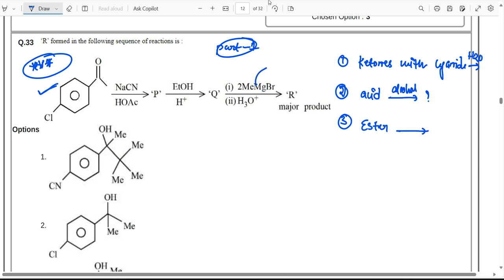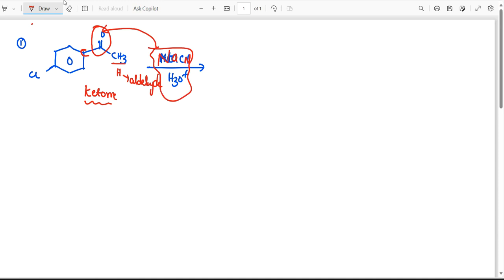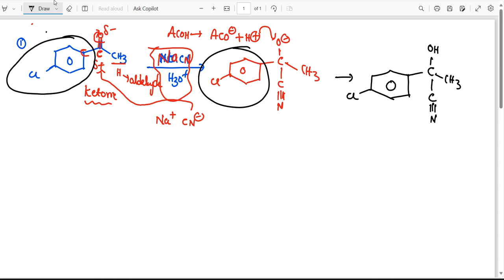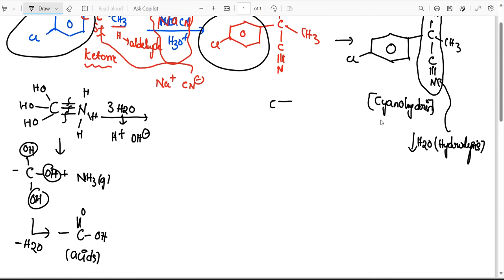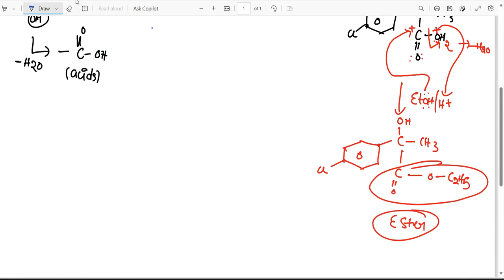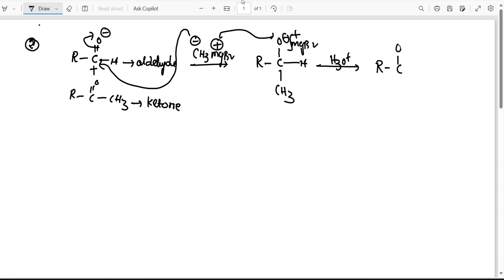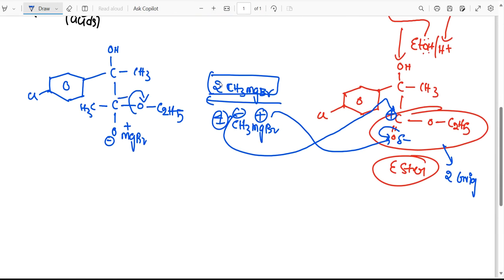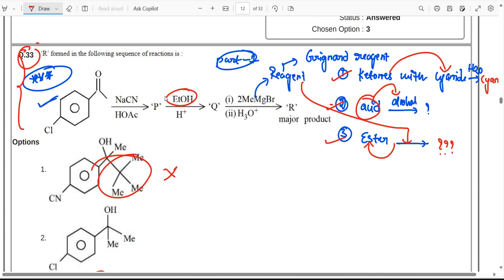REVISE YOUR CONCEPTS THROUGH PREVIOUS YEAR QUESTIONS PART 2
IN THIS VIDEO WE ARE GOING TO DISCUSS  EXPLANATION OF CONCEPT AMPHOSTERIC HYDROXIDES .
INSTAGRAM:  search GROW UP ONLINE TUITION
FACEBOOK PAGE:  search GROW UP ONLINE TUITIONS
TELEGRAM:  search GROW UP ONLINE TUITIONS